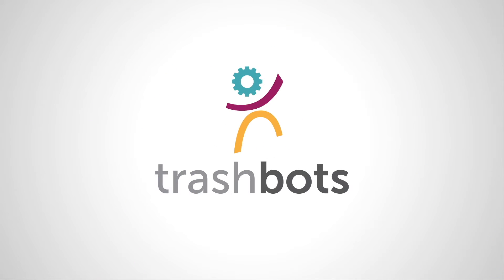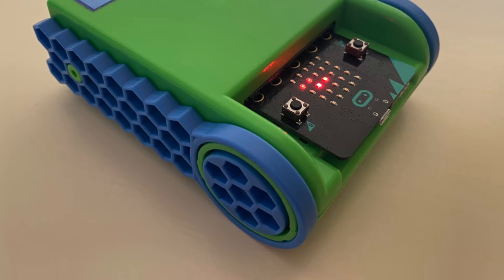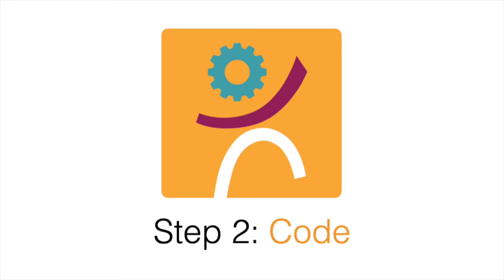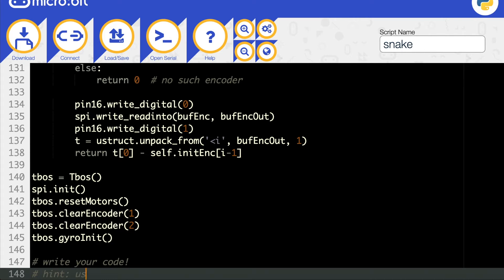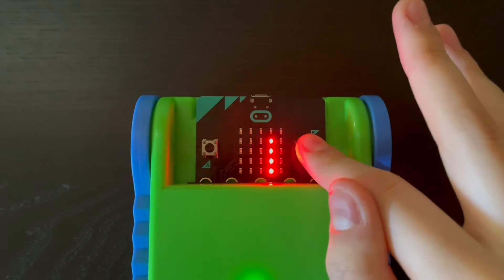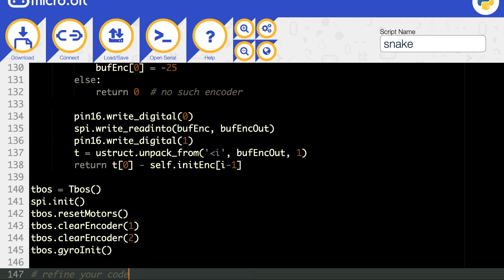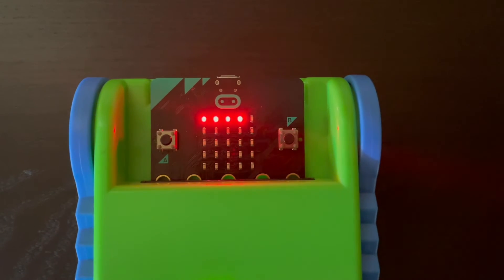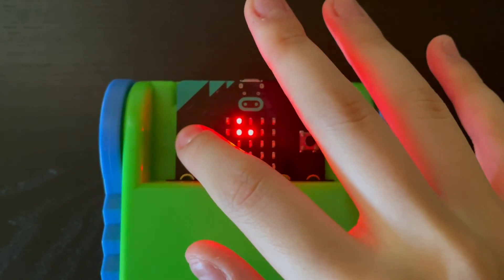Snake Python Activity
In this lesson, students will code a snake that will be able to move around the screen of their Trashbot. For more lessons and information visit lessons.trashbots.co